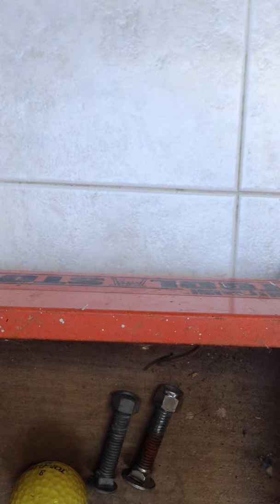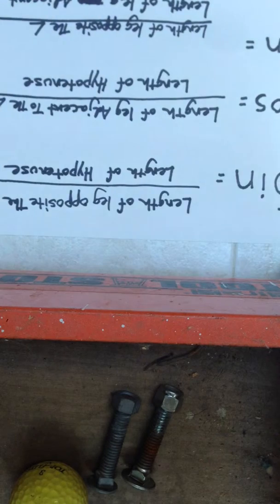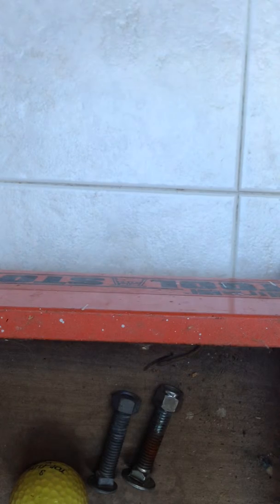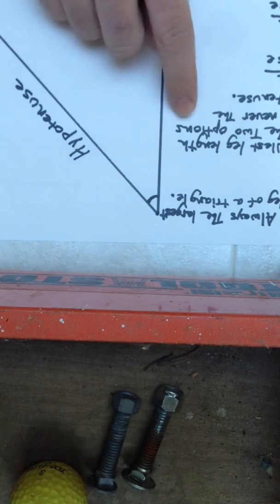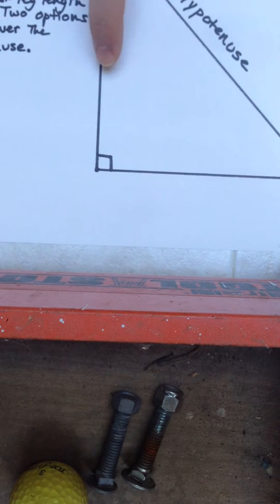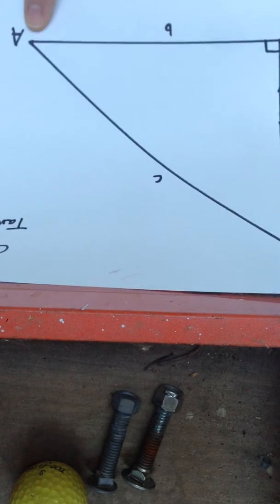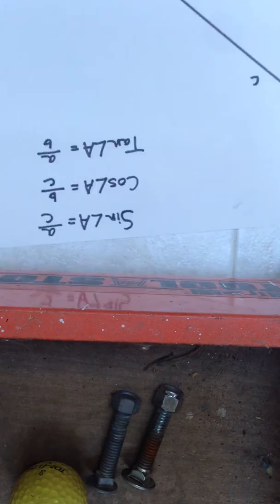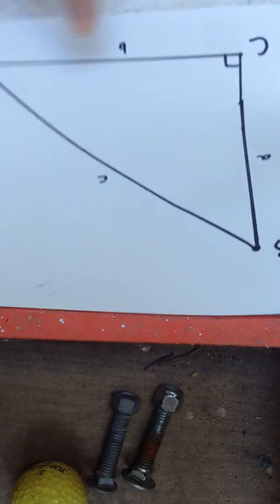Teach It Trigonometry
Casey Ferguson's Trig Teach it video
Clark College Math 123
Please ignore the golf ball and the two nuts and bolts.I didn't notice them until I was finished with the video.